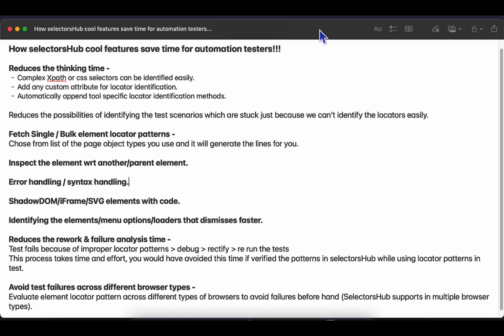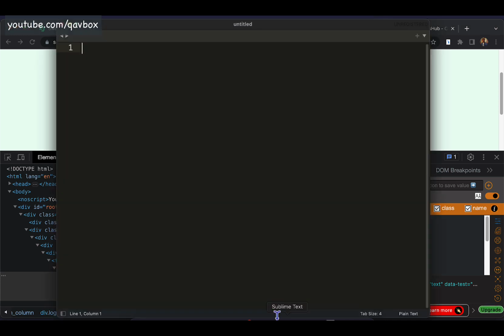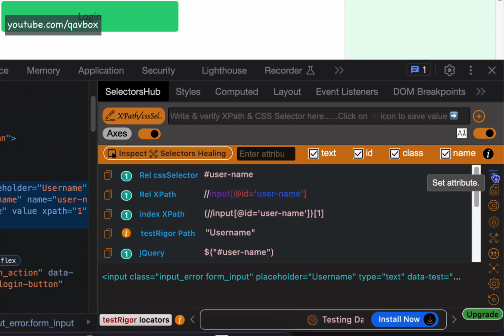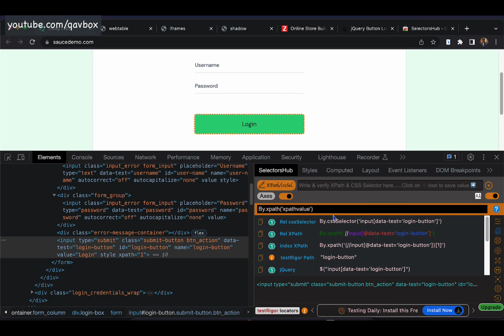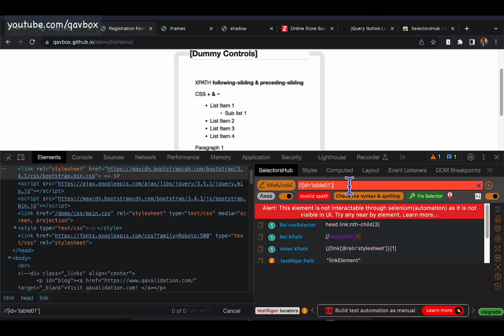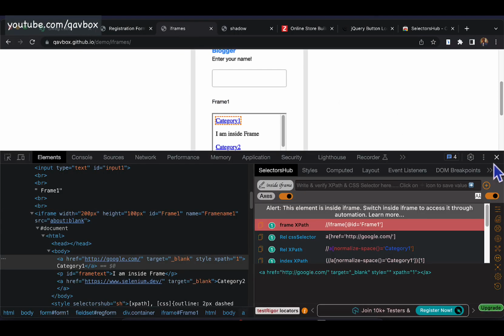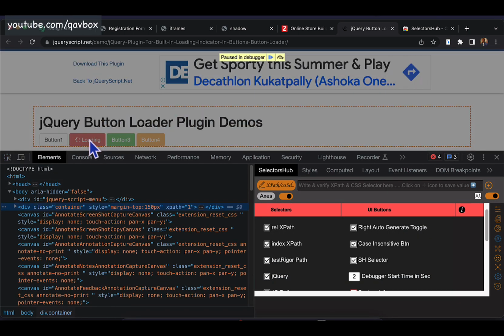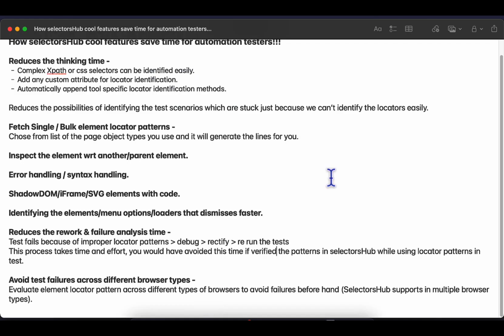10 features of selectorsHub to save time as Automation tester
In this video, we will learn 10 important features of SelectorsHub which saves time for the automation testers like
Inspect elements and get the locator patterns of XPATH, CSS Selector, jQuery etc.
Identify if element is present inside an iframe, shadowDom or SVG.
Supports in multiple browser types as browser extension.
Identify locators with customised attribute or driver commands
and more...